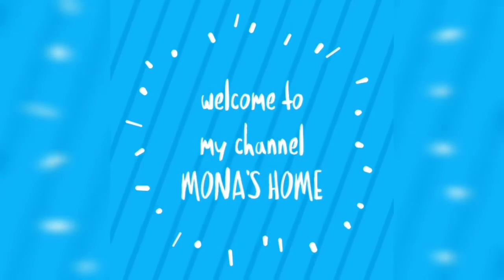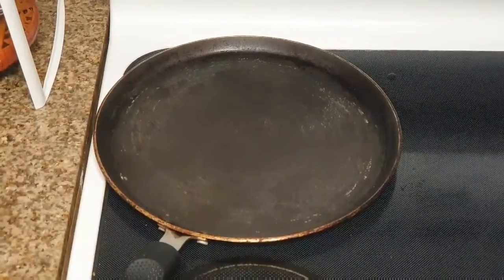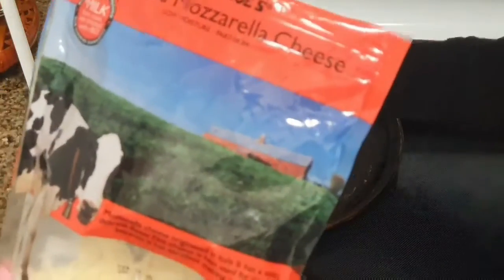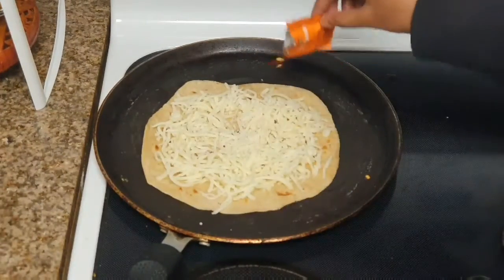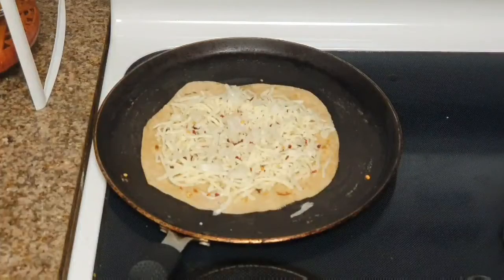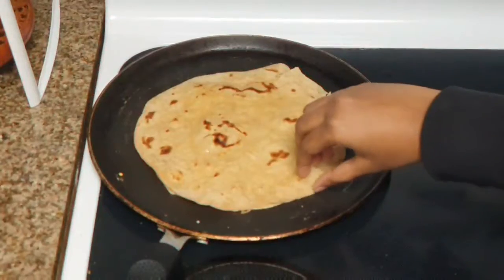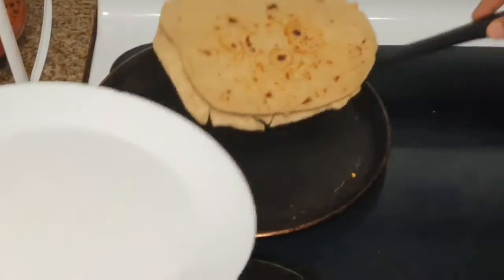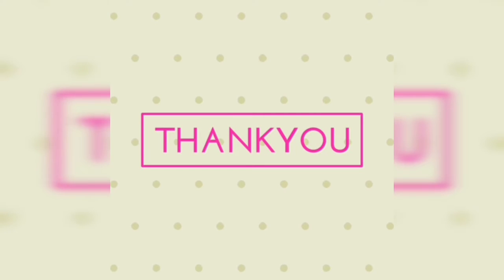Quesadillas | Basic Cheese Quesadilla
Spread butter over one side of each tortilla. Spread cream cheese over unbuttered side on half the tortillas. Sprinkle with cheeses, onion, cilantro and olives. Top with remaining tortillas, buttered side up.
Cook on a griddle over medium heat for 1-2 minutes on each side or until cheese is melted. Cut into wedges. Serve with salsa and sour cream if desired.